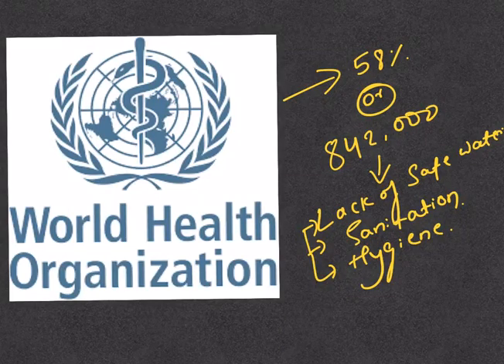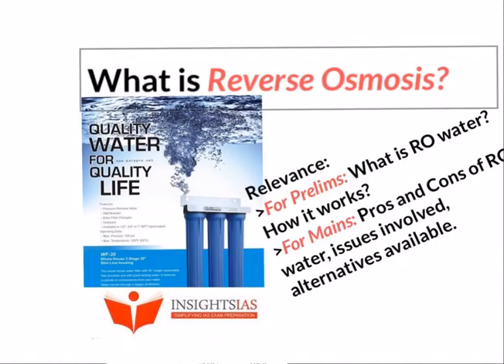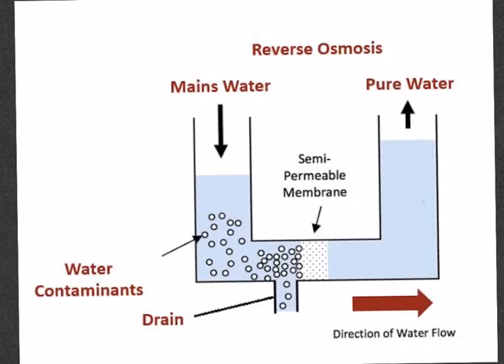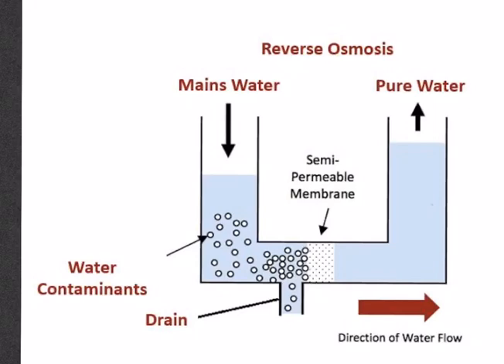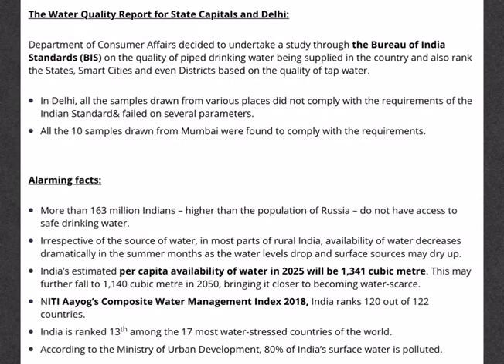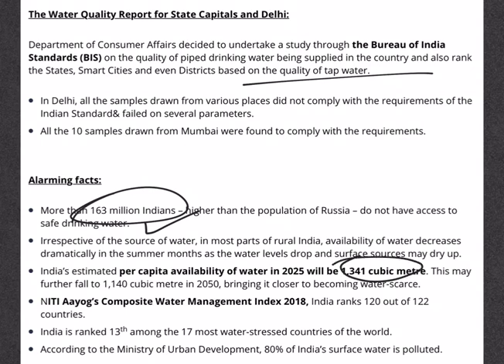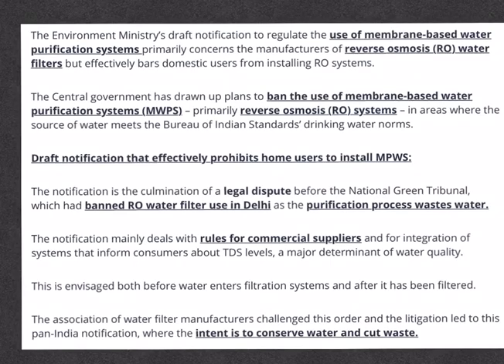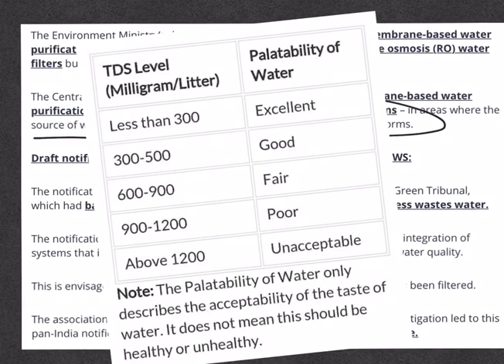INSIGHTSIAS LAZY LESSONS : WHAT IS REVERSE OSMOSIS?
Consider the following statements:

1. Reverse Osmosis is a technology used in the purification of water.
2. RO water purifiers are banned in India since 2003.

c. Both.
d. None.